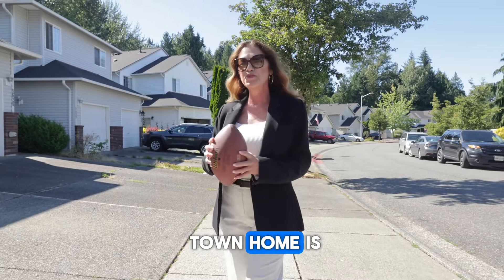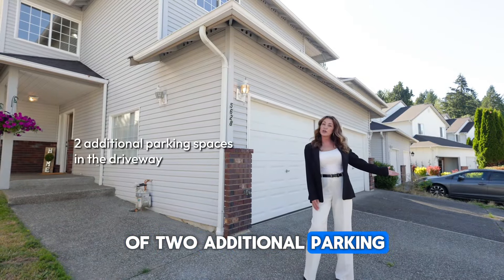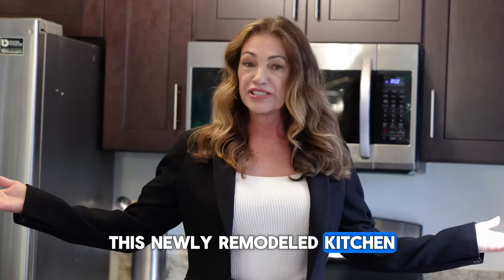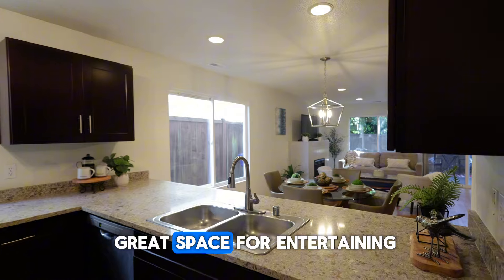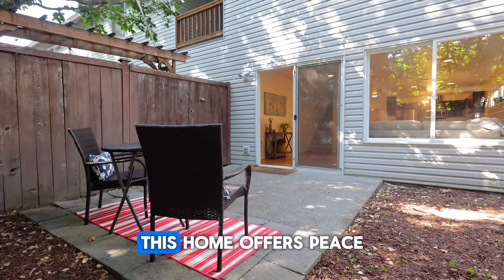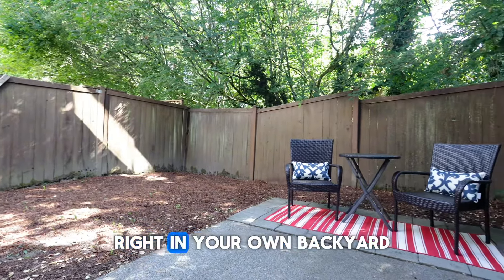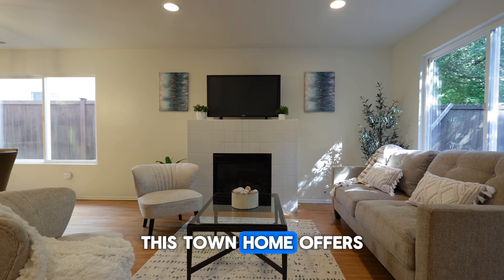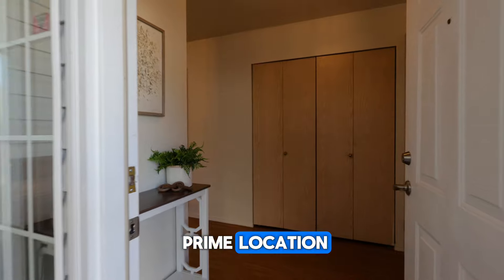$629K Open House 9/28/2024 Sat 2:30 - 4pm! 3bd/2.5ba Townhome w/gar, fenced yard/backs greenbelt!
$629,000 Welcome to your dream townhome in the coveted Silver Firs community! This exceptional end-unit townhome boasts fresh paint & new carpets and features 3 spacious bedrooms, 2.5 bathrooms and a 1-car attached garage with the added convenience of two parking spaces in the driveway (parking for 3 cars off street). The newly remodeled kitchen is a chef's delight, featuring sleek quartz countertops and modern light fixtures that illuminate both the kitchen and dining areas, making it perfect for entertaining. Upstairs you will find 3 large bedrooms with the primary bedroom facing the greenbelt and featuring a beautifully updated bathroom! Nestled against a tranquil greenbelt, this home offers the peace and privacy of nature in your own backyard. in addition, it offers the perfect blend of modern updates, convenient amenities, and a prime location. Don’t miss out on this rare opportunity to own a beautiful home in Silver Firs. Seller-Procured Inspection Report available. Ask me about schools!

Snohomish county real estate market
Cheap homes for Sale in Snohomish County